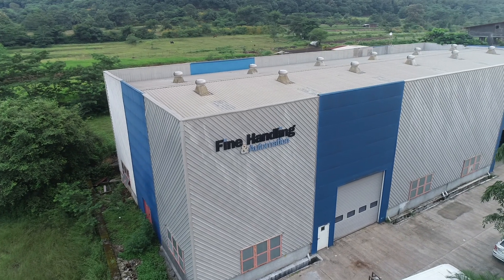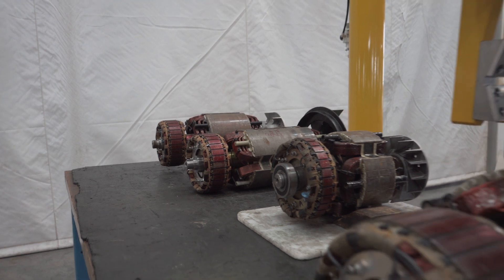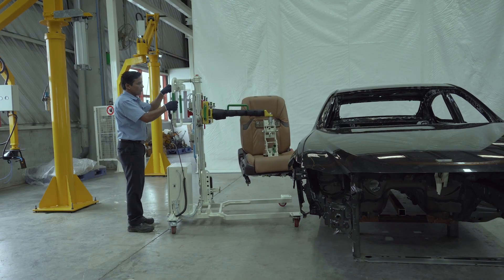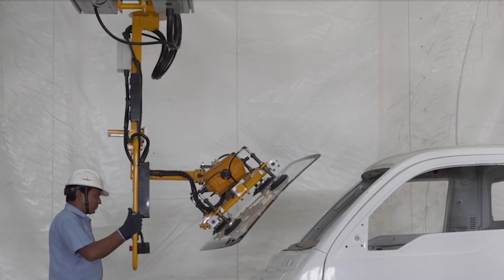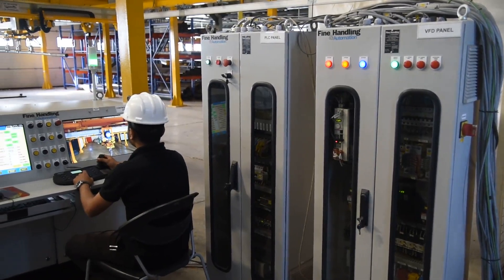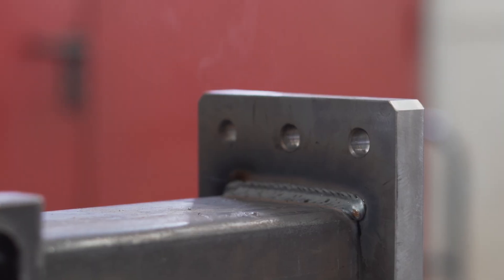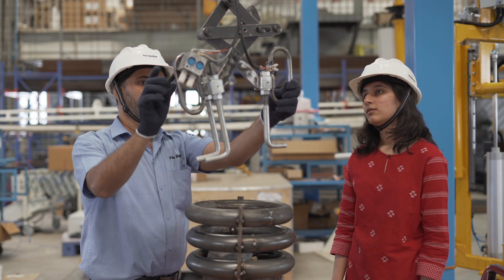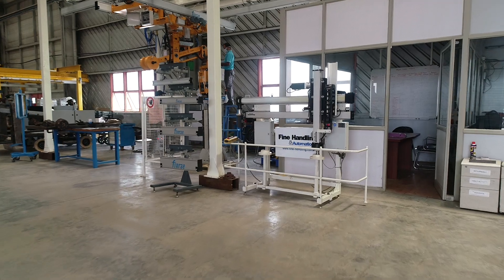Leaders in Industrial Manipulators and Customised Material Handling Solutions - Fine Handling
Fine Handling: Your Comprehensive Solution for All Material Handling Applications

Fine Handling is your go-to partner for a wide spectrum of material handling applications. With a commitment to innovation and excellence, we provide tailored solutions designed to optimize your handling processes across various industries.

Key Offerings:

Customized Solutions: Fine Handling specializes in creating custom material handling solutions to meet the unique requirements of your specific application.
Precision Handling: Our systems offer precise control, minimizing the risk of damage and ensuring accurate placement of materials.
Ergonomic Design: Our solutions prioritize ergonomics, reducing operator fatigue and enhancing workplace comfort.
Safety: Safety features are integral to our designs, creating a secure working environment.
Increased Productivity: Fine Handling's solutions are engineered to boost productivity and reduce manual labour, contributing to efficient operations.

Whether you need manipulators, customized grippers, air balancers, vacuum tube lifters, or other material handling solutions, Fine Handling has you covered. Experience the efficiency, precision, and safety benefits of Fine Handling for all your material handling needs.

About Fine Handling and Automation

Fine Handling and Automation is a leader in the design and manufacture of manipulators and industrial manipulators.

Each Manipulator is designed to suit the space in which it operates
Customised grippers with an option of a quick change mechanism
Modular Design with Ergo controls and switches for ease of operations
Arms to achieve maximum ergonomic reach and lift

Fine Handling has been pivotal in bringing world-class, innovative material handling solutions to the Indian market and has been one of the largest manufacturer and exporter of industrial manipulators.

Know about our products here:
Industrial manipulator:
Industrial Gripper:
Air Balancer:
JIB Crane:
Vaccume Tubelifter:

Get in touch with Fine Handling & Automatioon